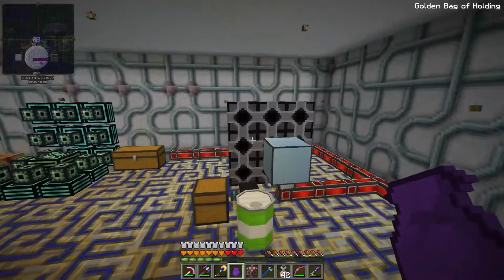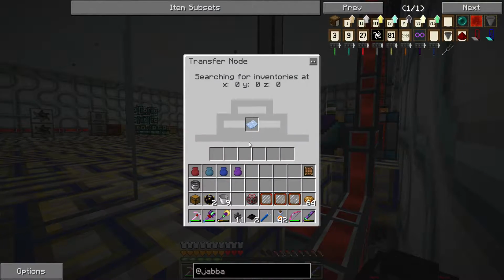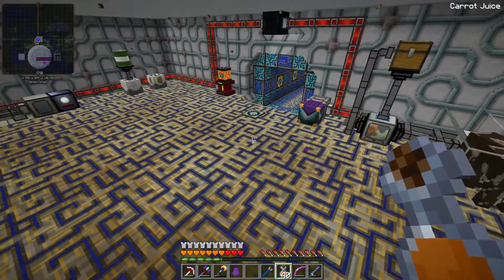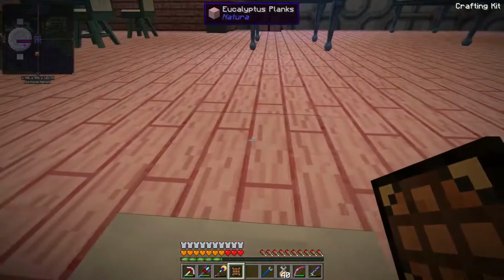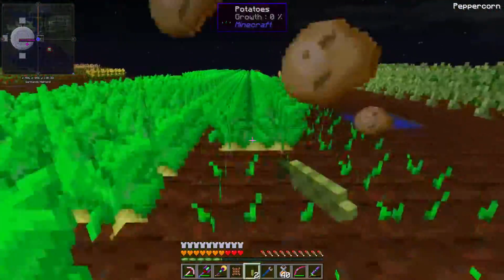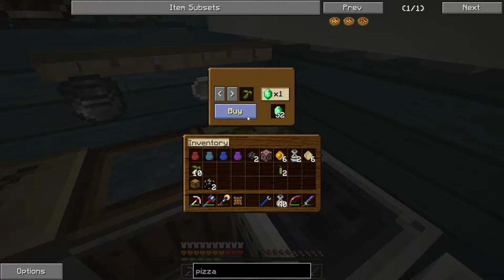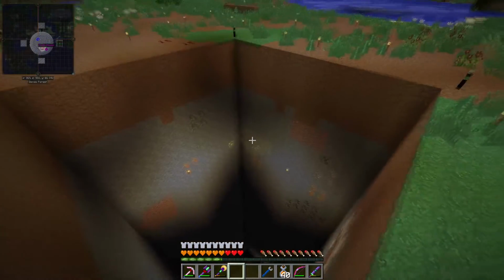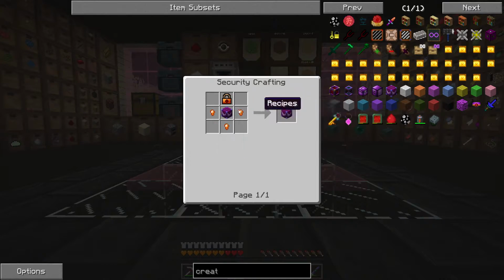Revenge of the C Team Ep.16 "Cheese factory Tutorial, mailboxes and bacon!" PC Gameplay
Welcome to REVENGE OF THE C-TEAM, the official sequel to the smash hit Attack of the B-Team! Once thought to be just a rumor, YouTuber ChimneySwift11 led the charge to bring this project back from the dead. Revenge of the C-Team brings back all the wacky science, magic, and adventure you loved in the original, but this time with WAY more to do, explore, and see! Dozens of new mods have been added to make Revenge of the C-Team an improved and more unique experience than its predecessor.

This is an invite-only private server for YouTubers.

Revenge of the C-Team features 177 biomes. World generation has been meticulously tuned by ChimneySwift11 & Darkosto for the perfect adventure. Over 100 mods! Evil science, magic, and villager noses!

Our seed: unknown